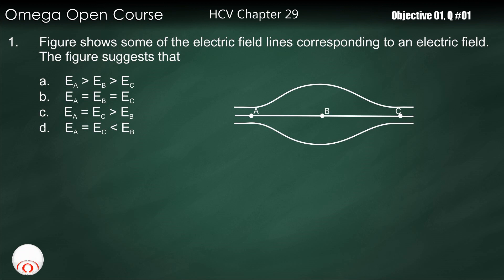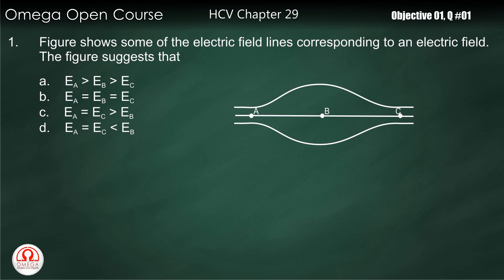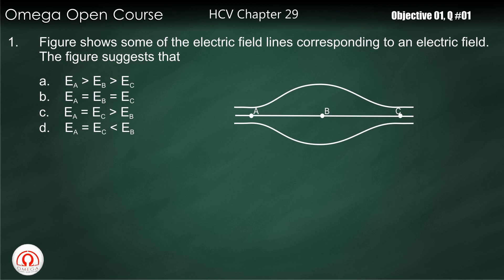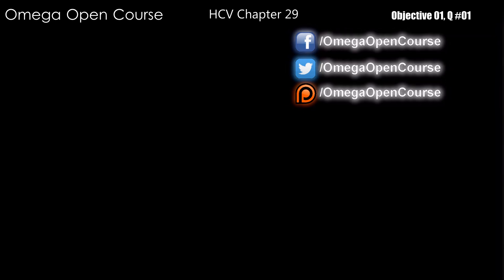H. C. Verma Solutions - Chapter 29, Objective I, Question 1